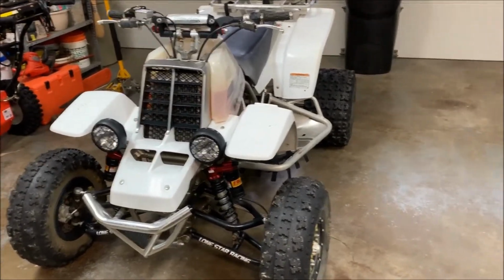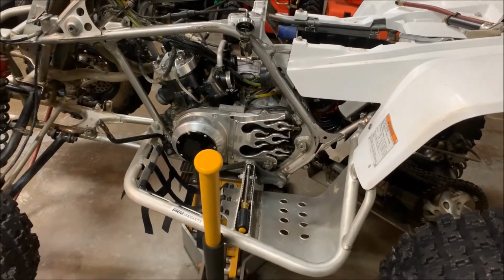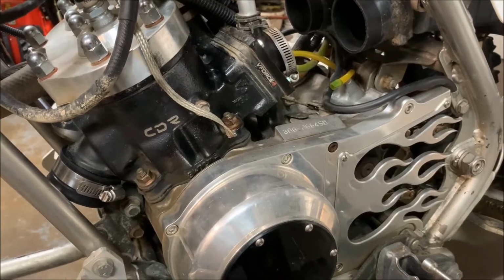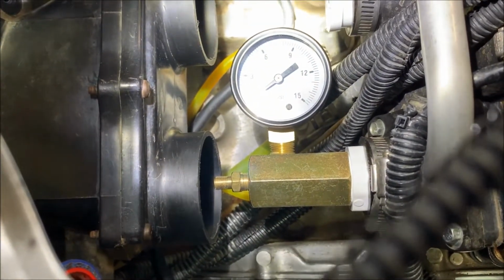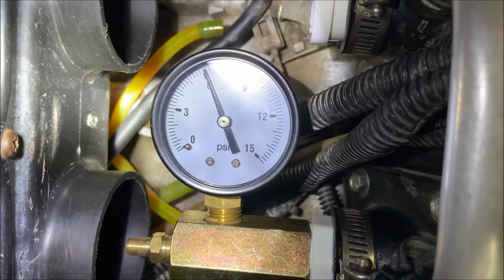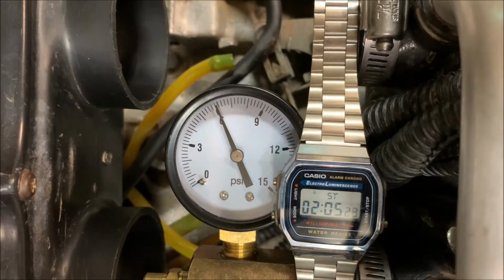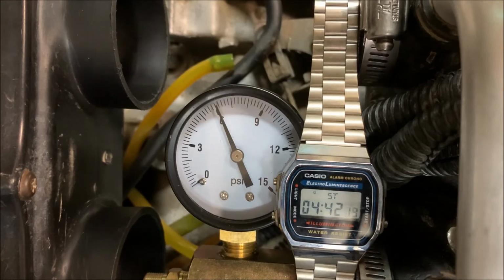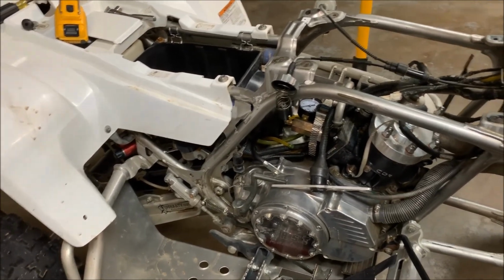YAMAHA HONDA TWO STROKE LEAKDOWN TEST KITS. BANSHEE YFZ350 BLASTER CR250R TRX-ATC250R CR250R CR80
YAMAHA, HONDA, SUZUKI TWO STROKE LEAKDOWN TEST KITS FOR SALE!

I have been making leakdown / pressure test kits for Two Stroke Yamaha, Honda, Suzuki's since 2012. I can make you a kit for any two stroke machine if you provide intake and exhaust dimensions by way of a digital caliper. I have been with eBay since 1999. I used to sell them on BansheeHQ for those who remember.

LINKS - TWO STROKE LEAKDOWN / PRESSURE TEST KITS:

Yamaha Banshee leakdown test kit stock/28mm

Yamaha Banshee/Blaster leakdown test kit 26-35mm

Yamaha Banshee leakdown test kit 33-35mm

Yamaha Blaster leakdown test kit 26-28mm

Yamaha Banshee leakdown test kit 26-39mm

Yamaha Banshee leakdown test kit 36-39mm

Yamaha Banshee leakdown test kit 2-1 Intake 33-35mm

Honda CR80 CR80R leakdown test kit 26-28mm

Honda TRX-ATC 250R leakdown test kit 33-35mm
Honda TRX-ATC 250R leakdown test kit 36-39mm

Honda CR250 leakdown test kit (90 Degree) 35-39mm
Honda CR250 leakdown test kit (Straight) 35-39mm

Kawasaki Tecate KX250 leakdown test kit 32-35mm

All Leakdown Test Kits I Sell